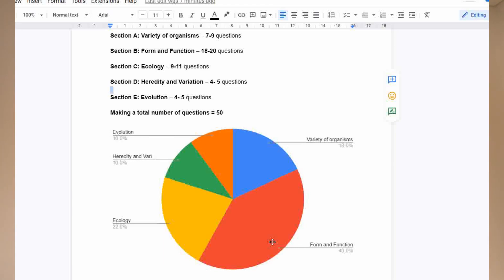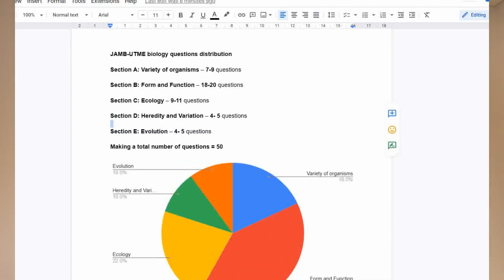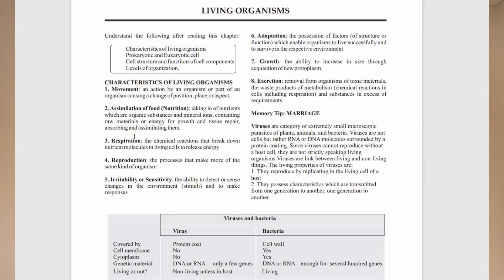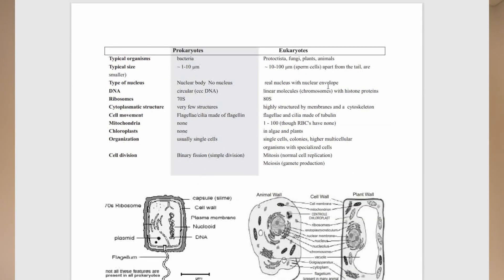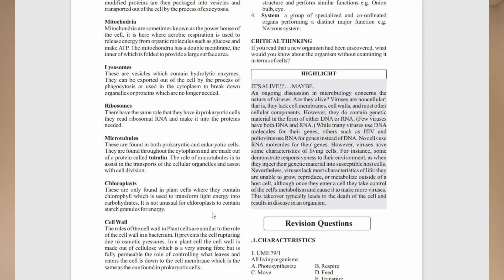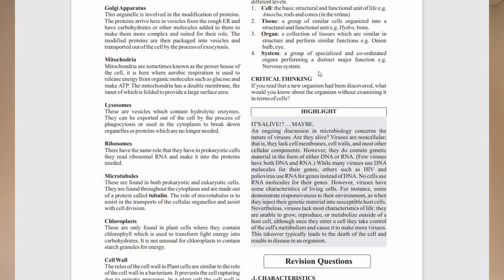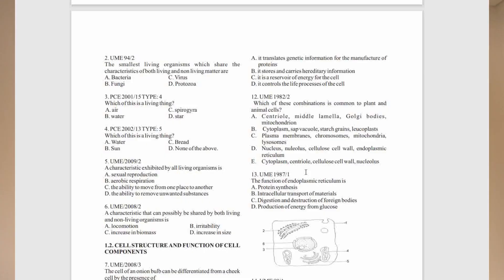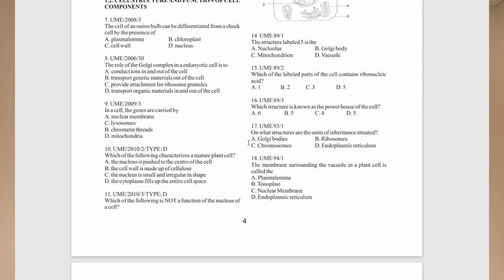Topic 1: JAMB Biology - Living Organisms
This video took a cursory look at the first topic of the JAMB syllabus. I also discussed how questions are distributed across the five sections of the JAMB syllabus. The links below will direct you to older videos on this channel on related questions and answer: